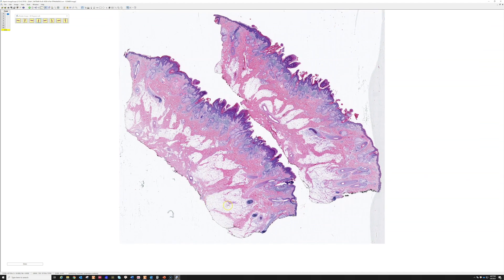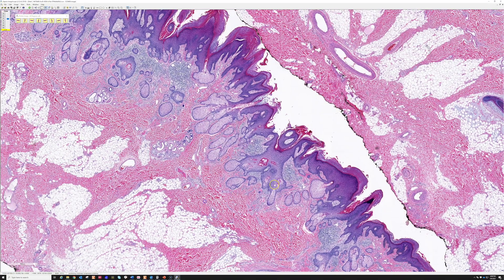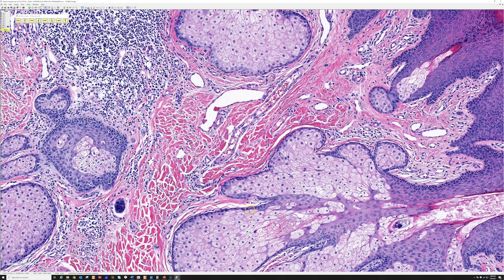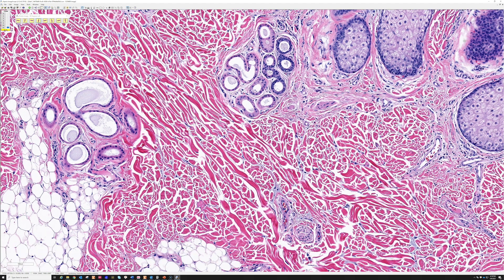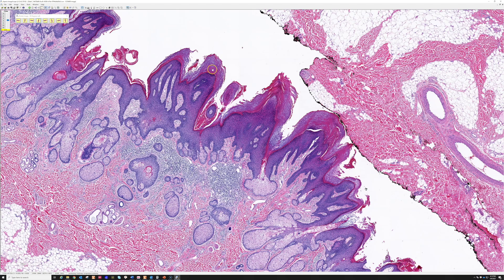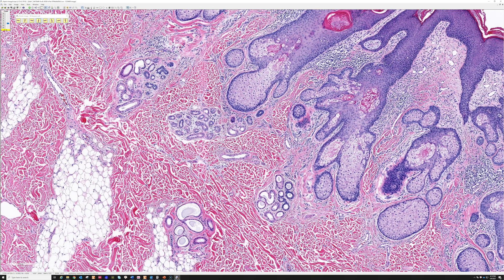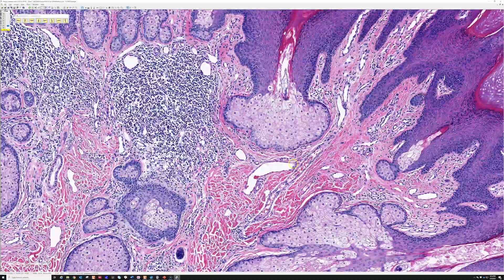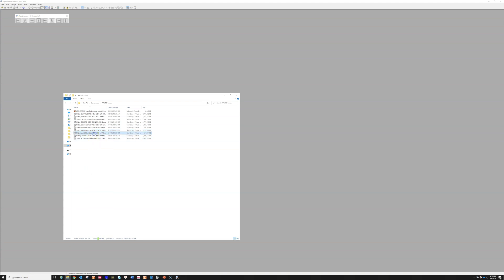Nevus Sebaceus ("Nevus" = birthmark, not melanocytes, in this case): Pathology Dermatology